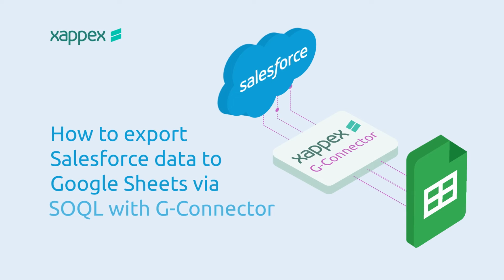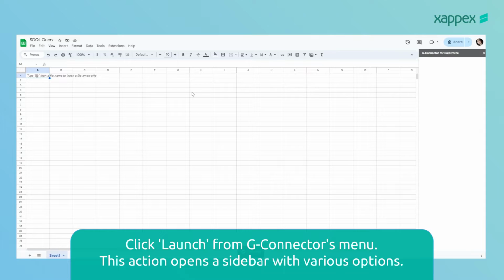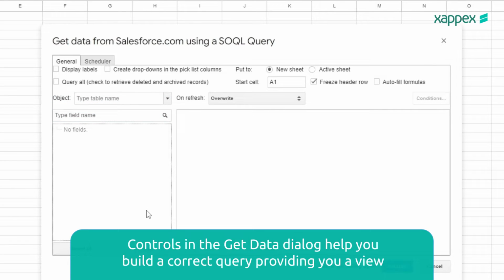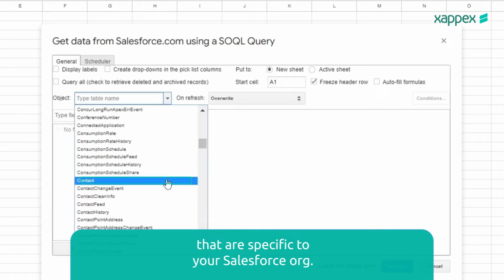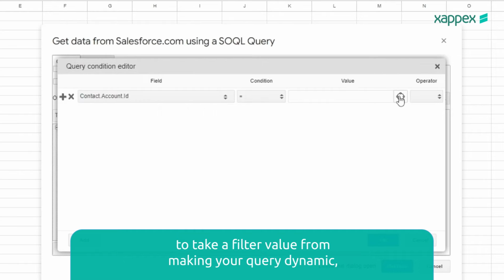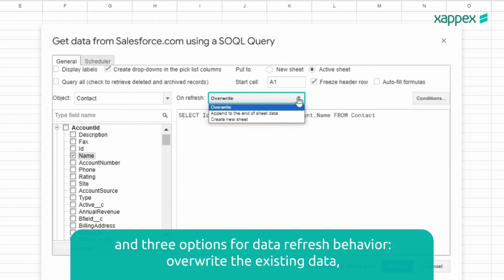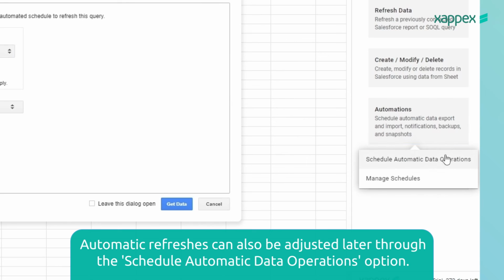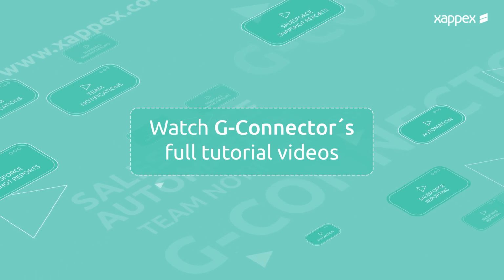How to export Salesforce data to Google Sheets via SOQL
Learn how to perform a Salesforce export to Google Sheets via SOQL with G-Connector.

Salesforce Object Query Language (abbreviated as SOQL) allows Salesforce users to search data in their org and retrieve specific information.

G-Connector offers a powerful tool to get any data from Salesforce into your Google Spreadsheet using SOQL. With G-Connector you can pull data to Google Sheets without limits easily building the query on the fly with point-and-click tools.

Let’s start by clicking 'Launch' from G-Connector's menu. This action opens a sidebar with various options. Select 'Import Data,' then choose ‘SOQL query’ from the list of Options.

If you’re a query SOQL professional – you can simply enter (or copy-paste) the query in the big text box and run it.

If you need some help, controls in this dialog box will help you build a query even if you don’t know much about the expected syntax.

Controls in the Get Data dialog are there to help you build a correct query providing you a view into your Salesforce schema and making sure you’re using the correct object names, field names, and pick list values.

To start building a query using these controls, you need to select the object from the Object drop-down list. Account, Opportunity, Contact, Case: these are all Salesforce objects. Plus you certainly have a number of custom objects that are specific to your Salesforce org.

Then, select the fields you want to pull by checking off checkboxes next to them. To find a field –  even type in part of its name in the search box.

G-Connector lets you drill down into related objects and bring fields from there as well, up to 5 levels of object relationships are supported.

Click on the Conditions button to define any filters for your data. In the filters editor, you’ll be able to set up a cell address or named range to take a filter value from making your query dynamic, which means that it will return different data based on the input in the workbook.

The Get Data dialog box offers additional options when creating a query, such as displaying labels instead of API names, creating drop-downs for picklist values, freezing the header row, auto-filling formulas or retrieving deleted or archived records. It also provides the option to pull the data to a brand new sheet or the sheet you’re currently working on, and three options for data refresh behavior: overwrite the existing data, append to the end of the sheet, or create a new sheet. These options determine how data is updated upon refresh.

The Scheduler tab enables the setup of automatic data refreshes at your chosen frequency. Once configured, Xappex Connector ensures your data remains up-to-date without further input. Automatic refreshes can also be adjusted later through the 'Schedule Automatic Data Operations' option.

After finalizing your settings, click 'Get Data’ to populate your spreadsheet with the selected data. Once the query runs successfully – it can be refreshed either automatically or manually by clicking on the Refresh button in the connector UI.